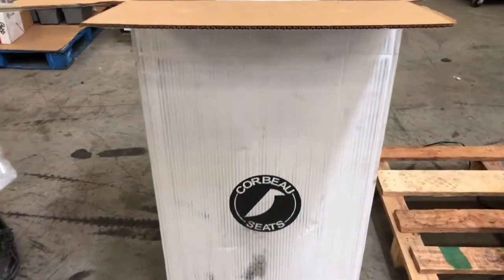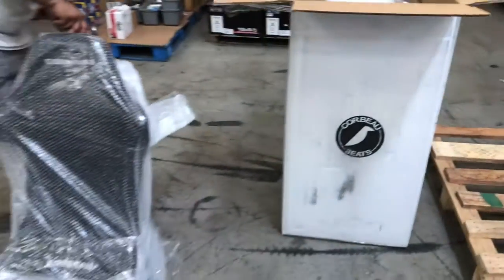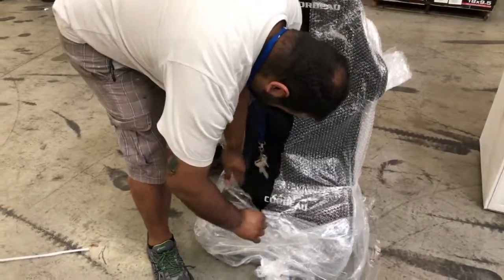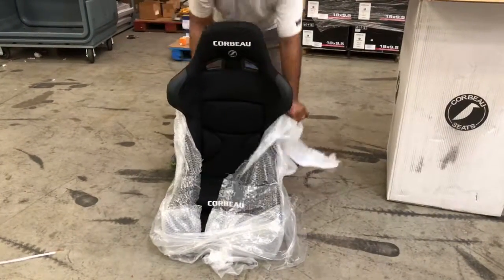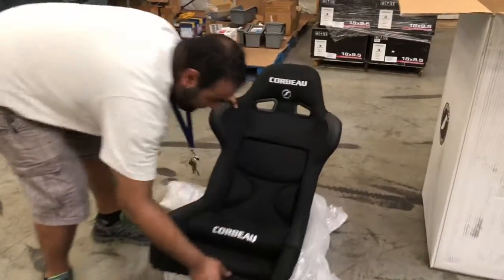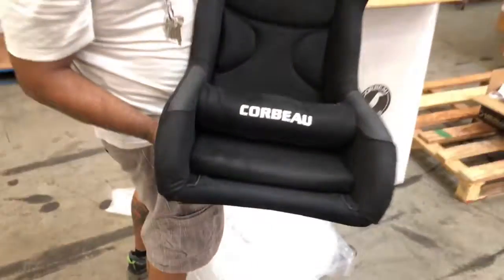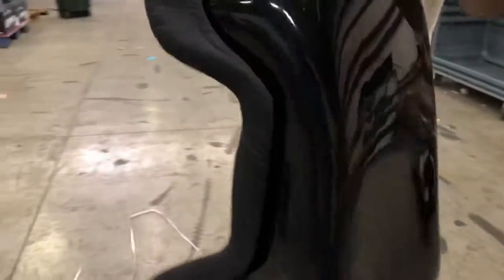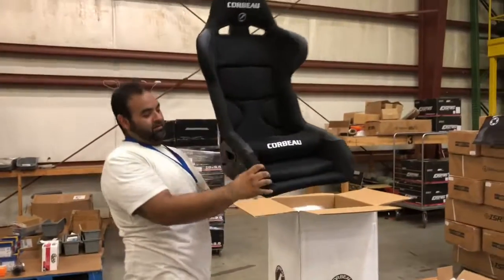Try out corbeau seats at import image racing and save on your next purchase